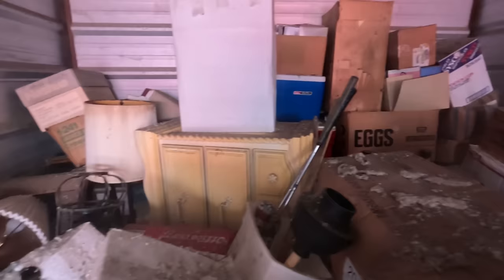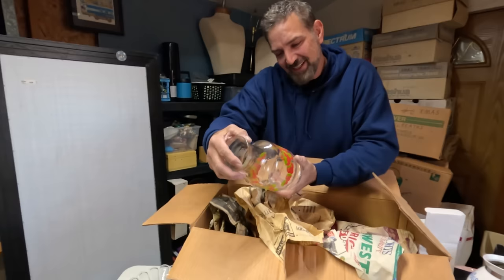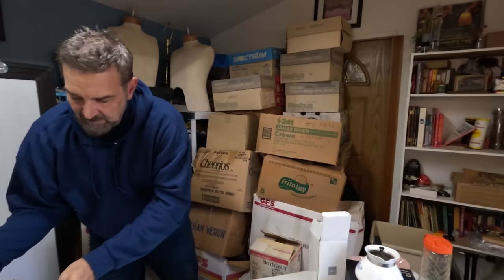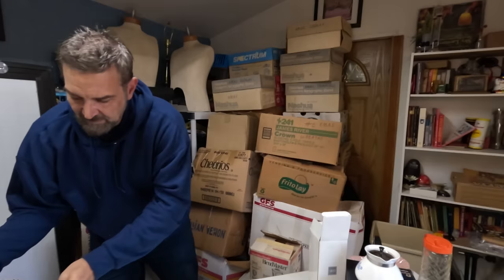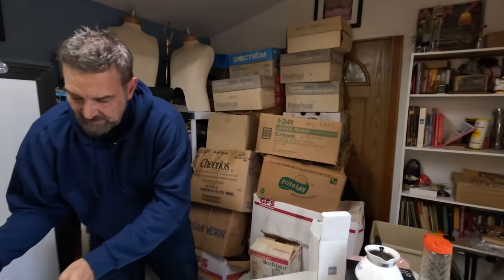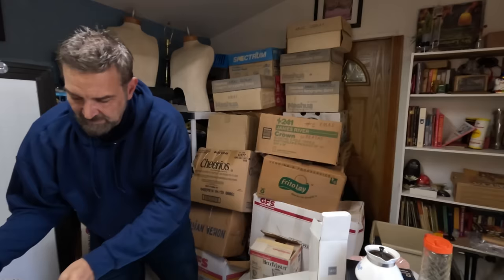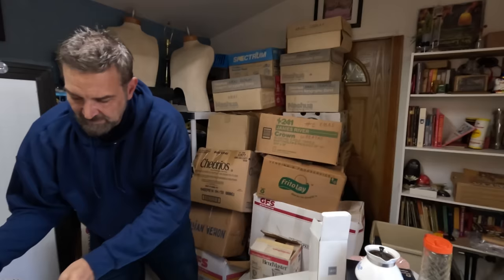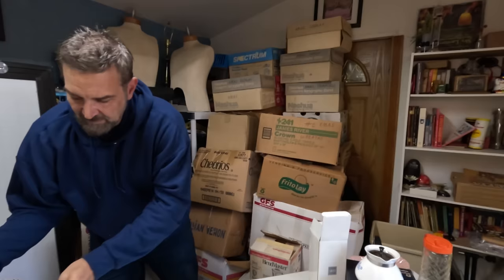Mountains of Boxes Mean Mountains of Cash: Storage Unit Unboxing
Welcome Back!!
In todays video we open the mountains of dusty, long forgotten boxes in this GIANT storage unit. Join us as we tackle the challenge of cleaning out this 10x25 unit. Lets see what treasures we unbox and what surprises we uncover!!!

* Many items from our videos will be available in our eBay store.

* Follow us on Whatnot for upcoming auctions.
Search: FlippinTheMitten

* If you're in our area come check out our flea market booth at:
Greenlawn Grove Flea Market
16447 Middlebelt rd.
Open Saturdays & Sundays (year round)
7 AM - 3PM (Free parking & Admission)